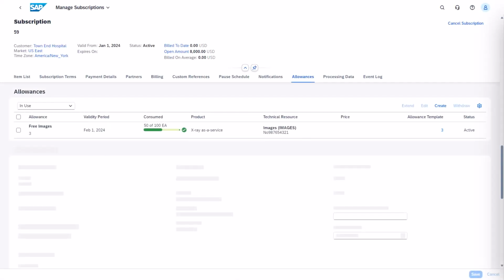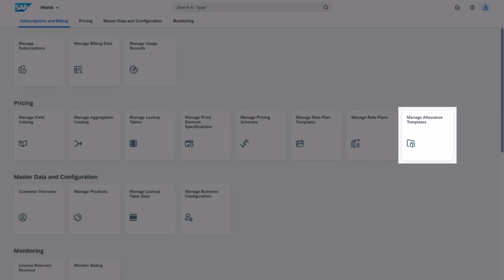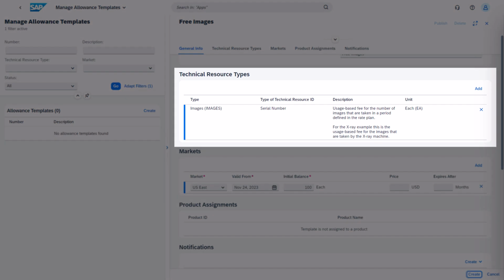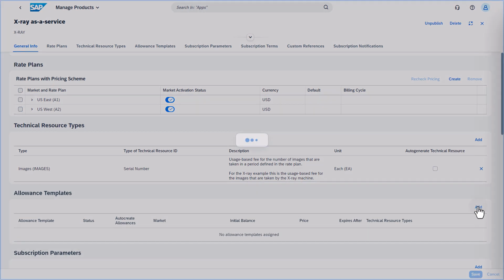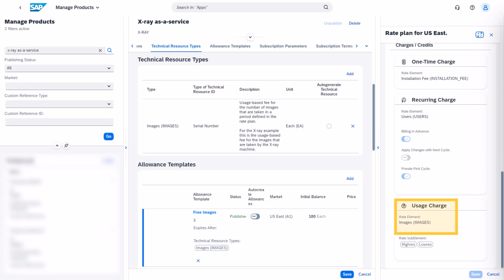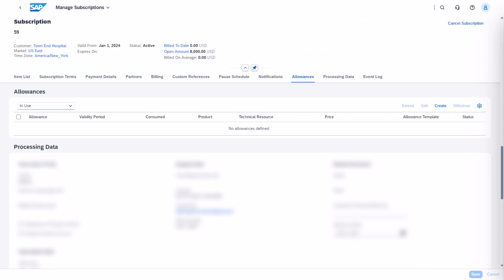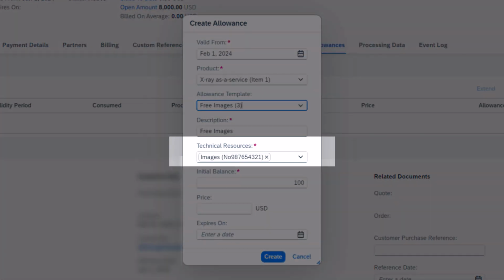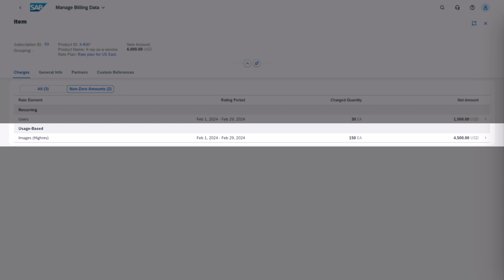Creating Allowances from a Template in SAP Subscription Billing | Demo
Learn how to use templates to predefine data for new allowances.